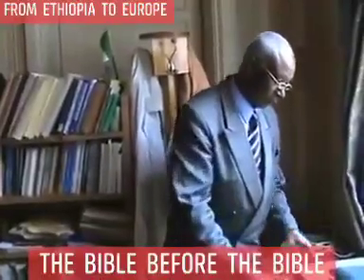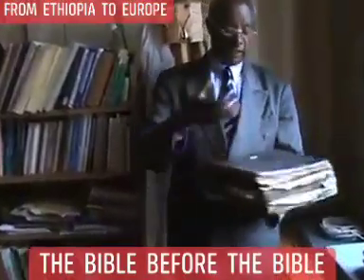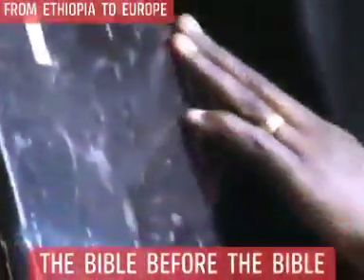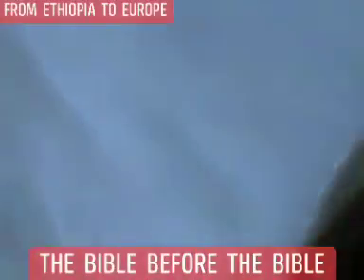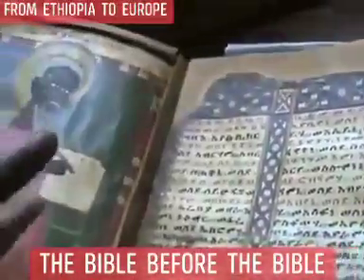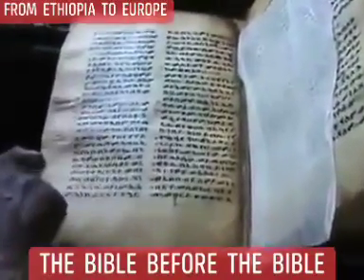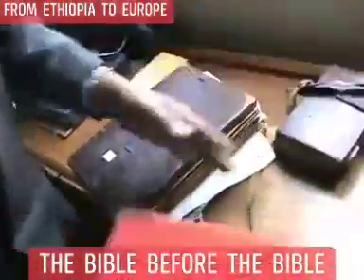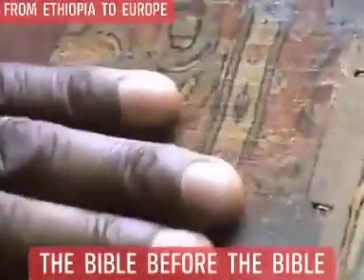THE BIBLE BEFORE THE BIBLE